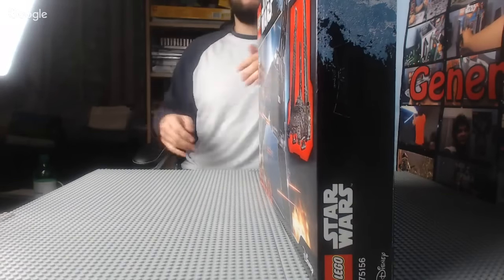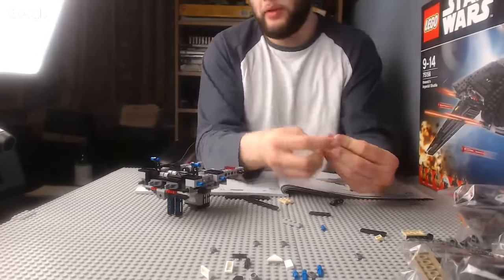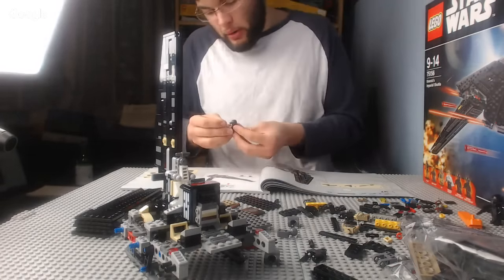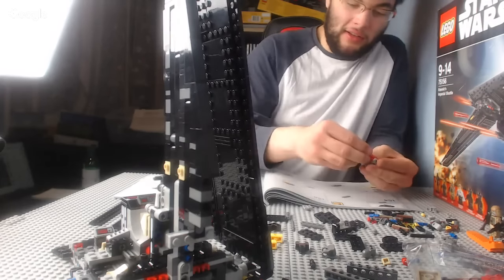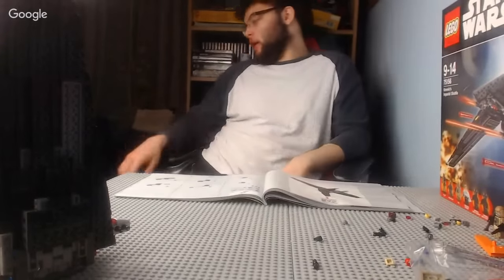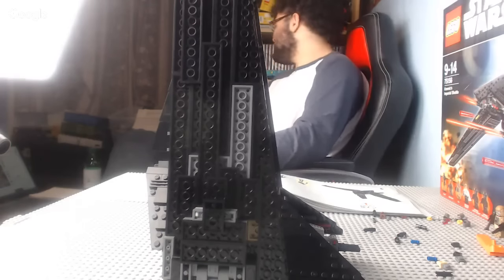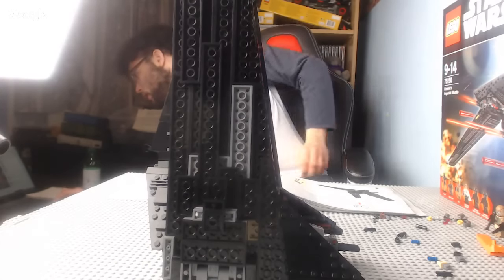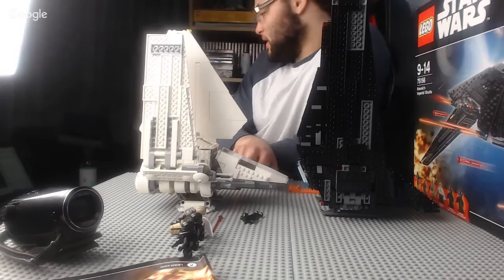LIVE SPEED BUILD: Lego Star Wars Krennic's Imperial Shuttle + 2017 Summer Sets and MORE!!!...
I recently purchased over a dozen large Lego sets and I thought it would be fun to make a bit of a series out of it...

So welcome to the first in my series of LIVE SPEED BUILD's! Today, I'm building Krennic's Imperial Shuttle and discussing the 2017 Summer Sets as well as whatever else pops into my head!...

You can watch my review of this right here:
Pending...